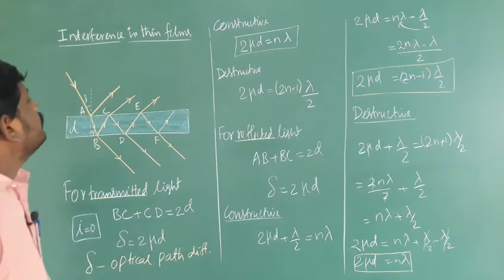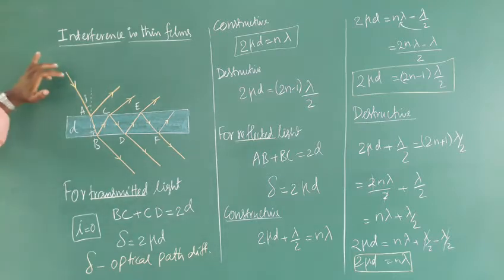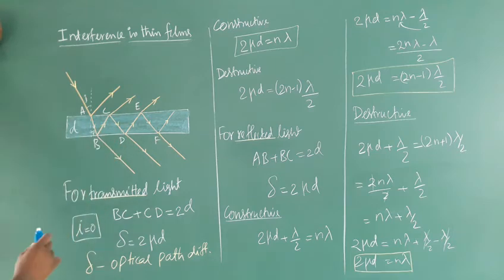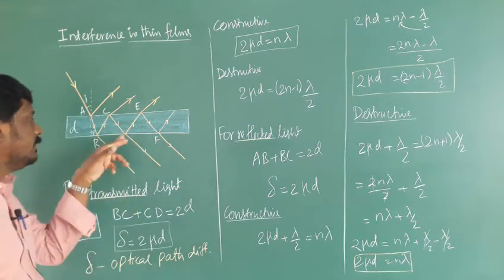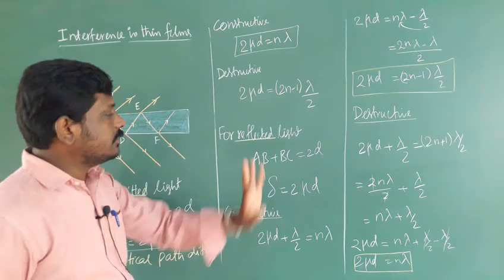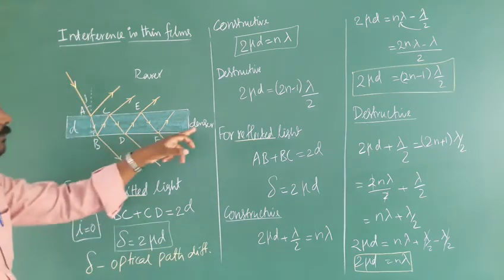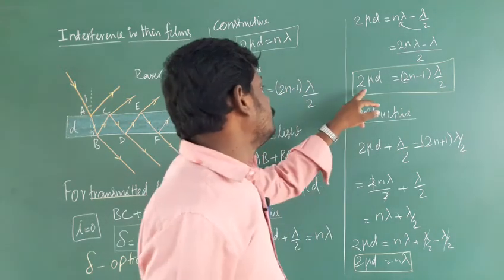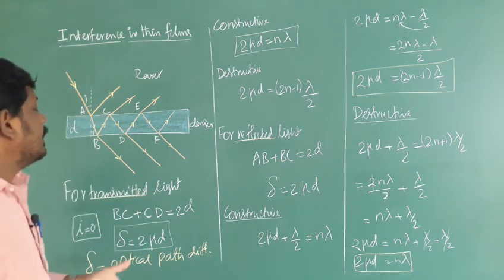Interference in thin films class 12 physics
Ln. 7 wave optics